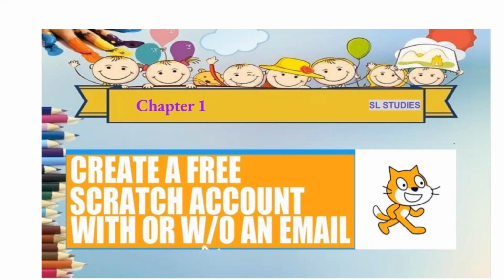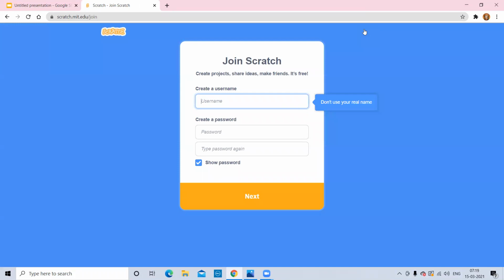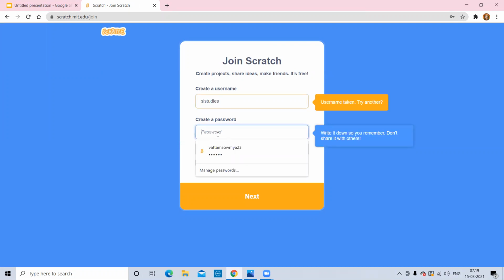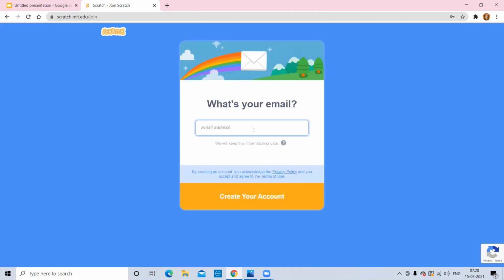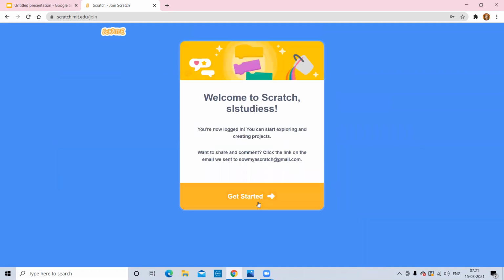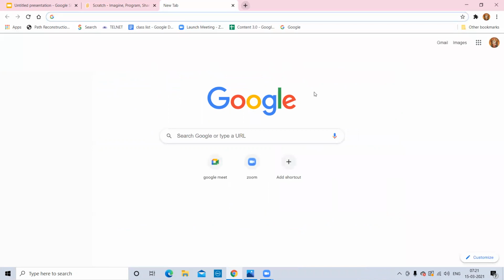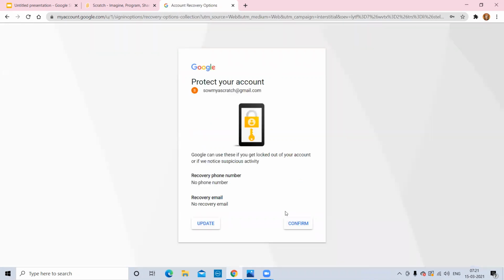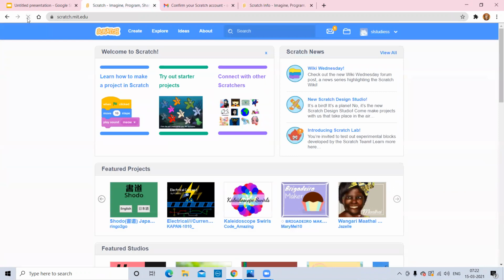How to create scratch account for beginners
simple way of creating account in scratch